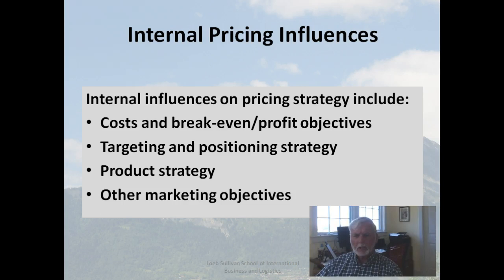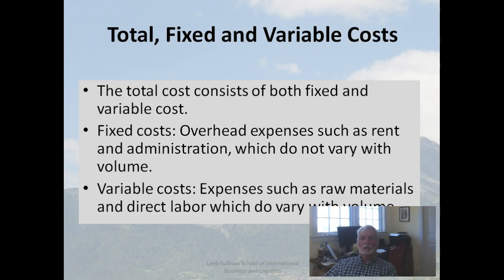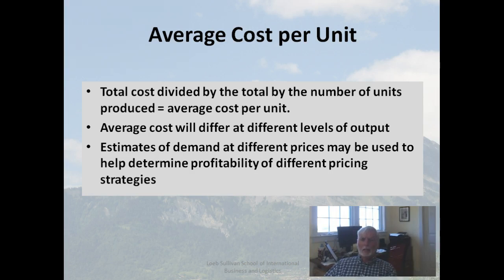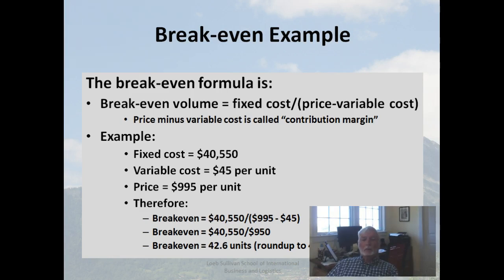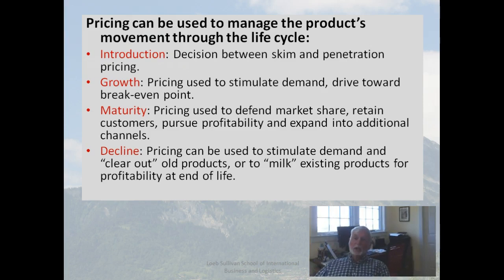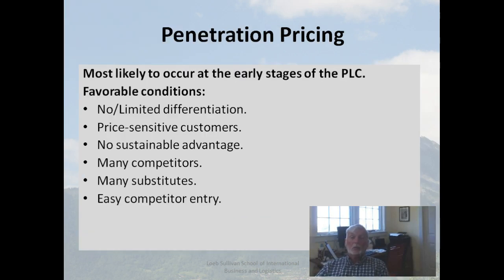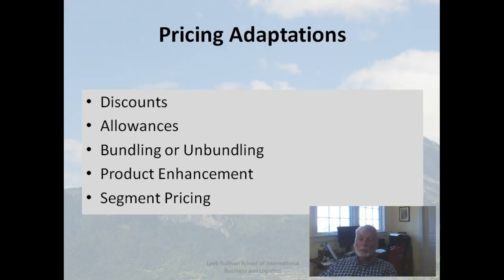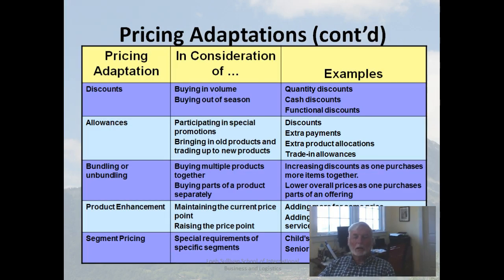Chapter 7 Part 3